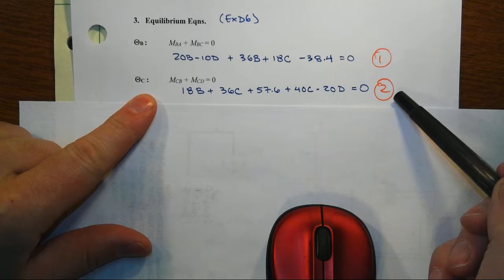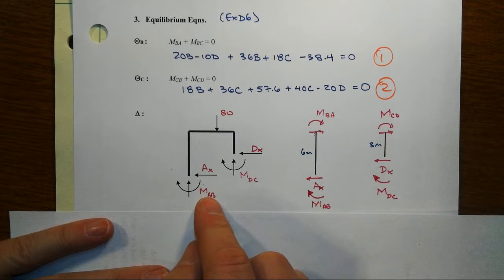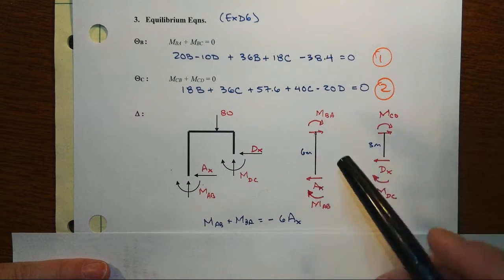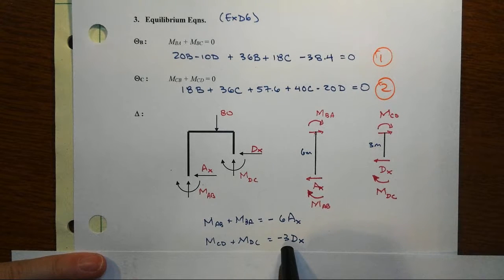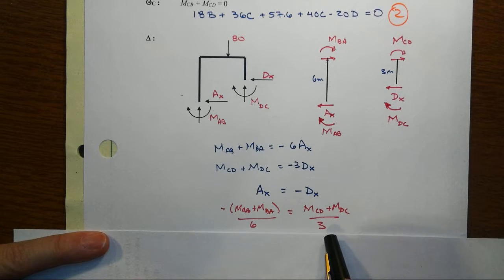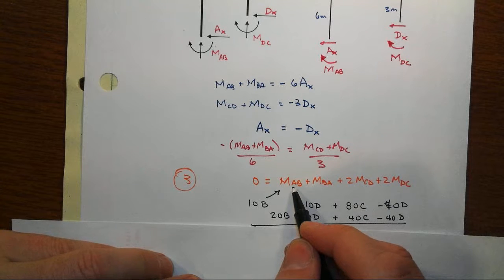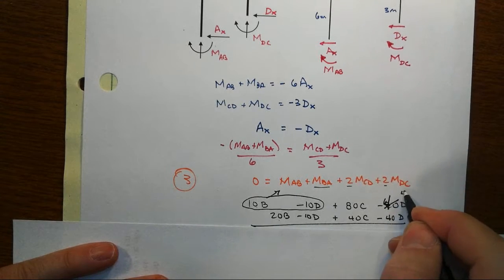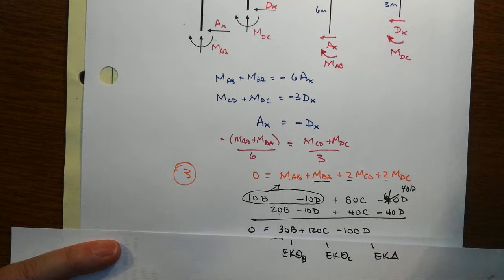Asymmetric Frame Example D6 Step 3 Equilibrium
A single-story, single-bay portal frame has columns of different length but same flexural rigidity (EI).  The beam is a different length than either of the columns and has a higher flexural rigidity.  The applied load is a vertical (gravity) load on the beam, but the load is offset.  Hence, there two levels of asymmetry in the model.  Of many possible questions, one primary one is which direction does the frame sway due to the asymmetry?

Tune in to find out.  This video is the third of five in the series:
- Guess
- Steps 1 and 2 of the Slope Deflection Model
- Step 3 Equilibrium
- Steps 4 and 5 Solution
- Reflection